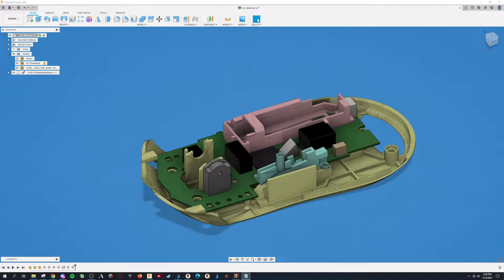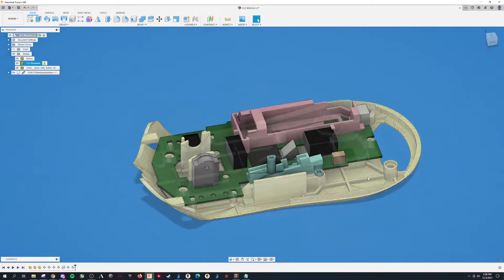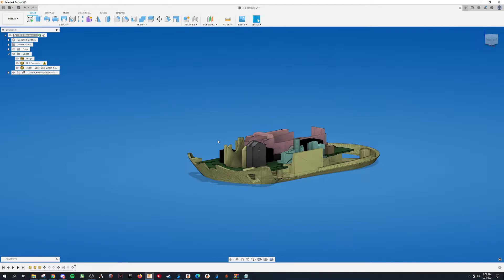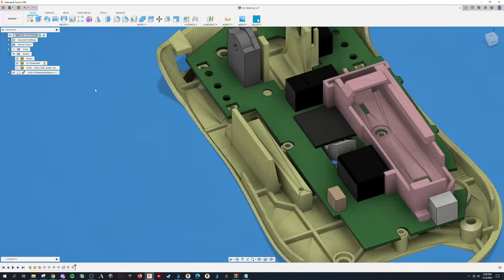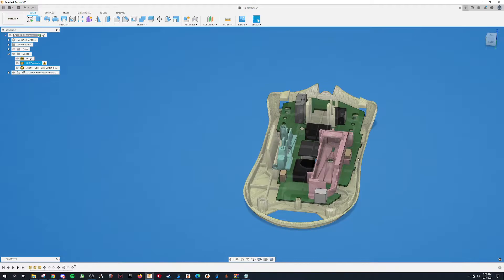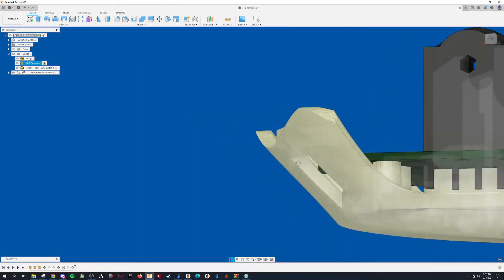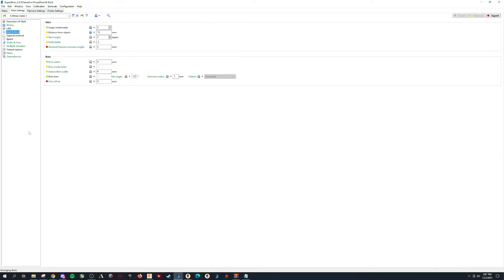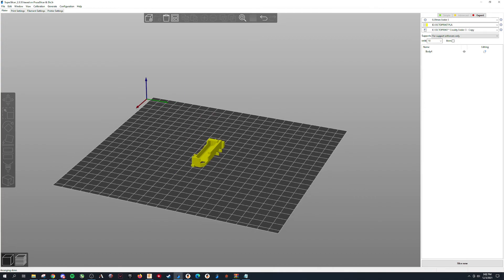Finalmouse Ultralight 2 Wireless Baseplate v2 Update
superslic3r. Most slicers should be fine but I use super and prusa slicer: